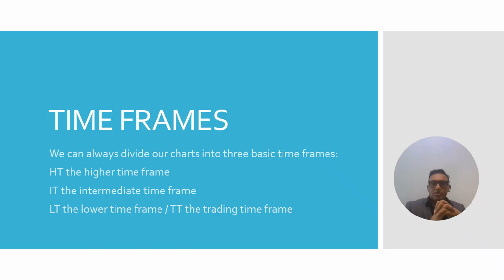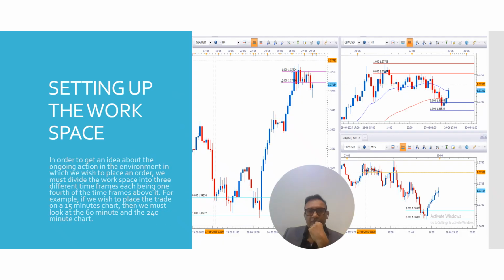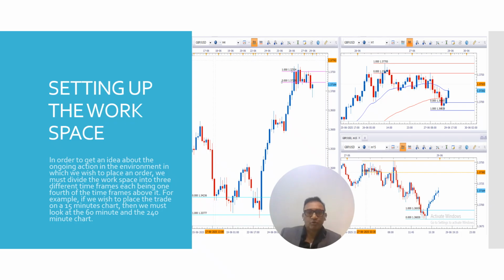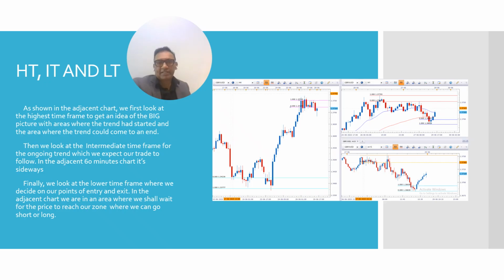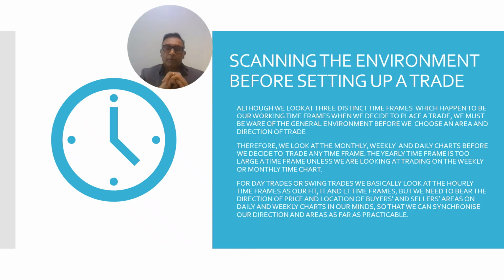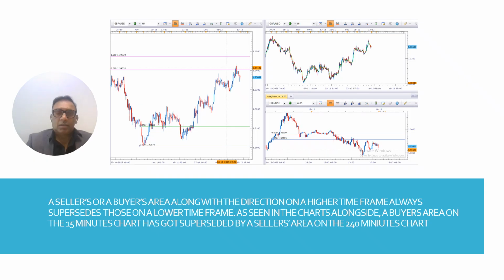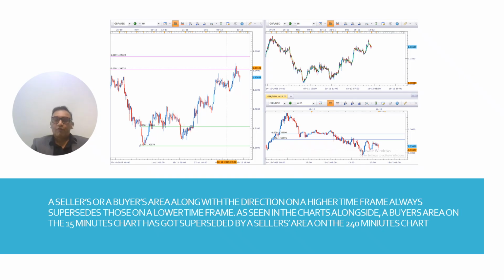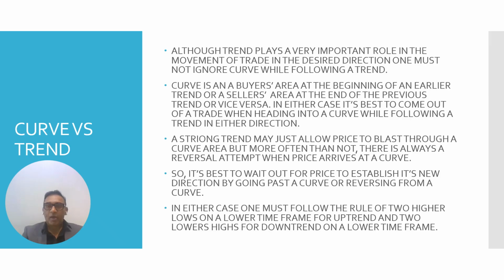SEGMENT 2 VIDEO 5 TIME FRAMES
DIFFERENT TIME FRAMES TO WATCH PRIOR PLACING A TRADE